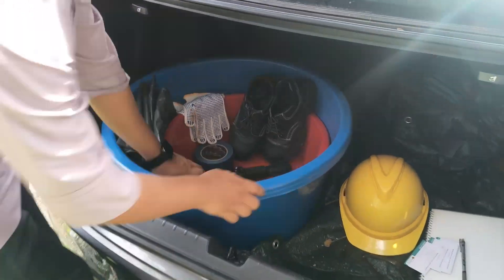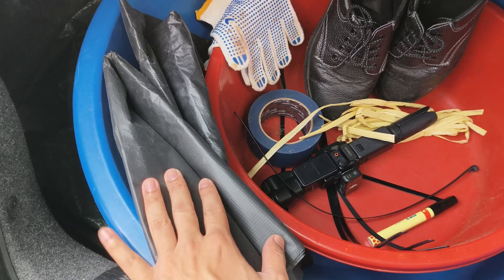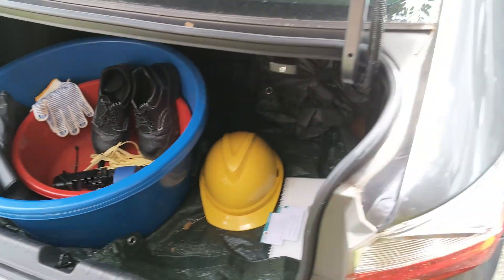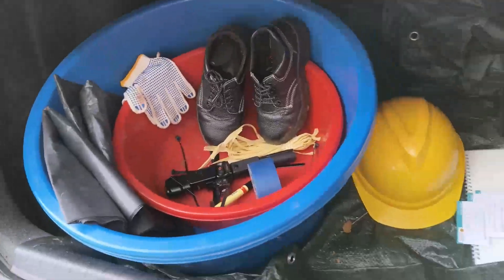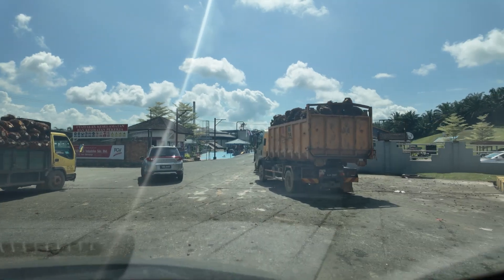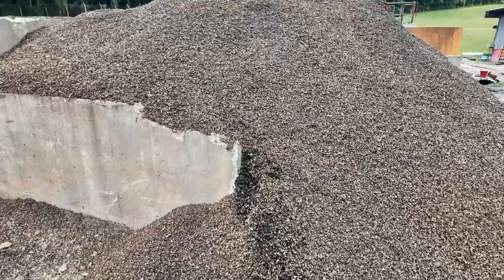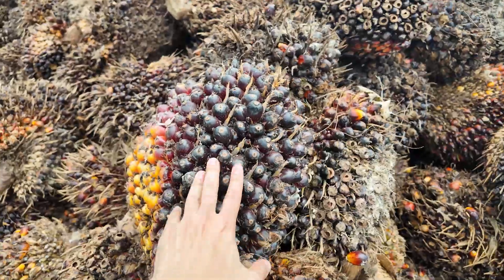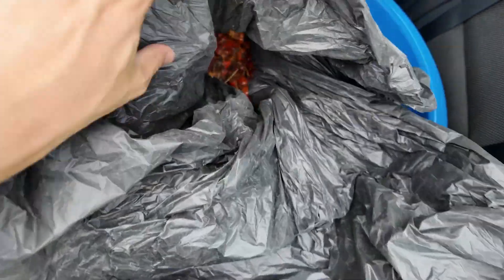(Part 1/3) From Palm Oil Mill to Dried Sample | Visit to Palm Oil Mill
Part 1 of our 3-part series on preparing oil palm biomass (sisa kelapa sawit) for research and sustainable materials!

On 9 April 2025, we visited Mempaga Palm Oil Mill in Bentong, Pahang, to collect Empty Fruit Bunches (EFB) and Palm Pressed Fiber (PPF) for our ongoing research. En Masri, En. Raffian, and En. Rizal kindly assisted us in collecting the EFB and PPF samples. This video is about our preparation for visit, how we collect our EFB, PPF, and Fresh Fruit Bunches (FFB).

This visit coincided with a  meeting between Mempaga Palm Oil Mill (led by En. Amirizz Mohd Zani, En. Mohamad Zubir Mohamad Zaki, and Cik Nur Emylda) and delegates from ExxonMobil (led by Dr. Saifudin Abubakar), Nanyang Technological University (led by Dr. Hong Li and Dr. Raymond Lau), and International Islamic University Malaysia (led by Dr. Dzun Noraini Jimat and Dr. Sarina Sulaiman) focusing on potential research and industrial partnerships.

🌱 About FFB, EFB, PPF, Palm Kernel, and Palm Kernel Shell:

Fresh Fruit Bunches (FFB) are harvested clusters of oil palm fruits processed to extract crude palm oil (CPO) and palm kernel oil. After removing the fruits, the leftover structure is known as the Empty Fruit Bunch (EFB). EFB is a fibrous, woody residue widely used as biomass fuel to fire boilers in palm oil mills, supporting energy self-sufficiency within the industry. EFB is also being explored for composting, renewable energy, and bio-based composite materials.

During oil extraction, another by-product called Palm Pressed Fiber (PPF)—also known as mesocarp fiber—is produced. PPF is lightweight, cellulose-rich, and increasingly utilized in biocomposites, eco-friendly packaging, and green construction materials.

From the fruit, the palm kernel—the seed inside the shell—is separated and processed to extract palm kernel oil, which is commonly used in cosmetics, skincare products, and personal care formulations due to its moisturizing properties.

The leftover Palm Kernel Shell (PKS), after kernel extraction, is a hard, woody shell often repurposed as a source of biomass fuel or sometimes processed into feedstock for animal feed industries.

Together, EFB, PPF, palm kernel, and PKS represent valuable resources that enhance the circular economy of the palm oil sector while supporting sustainable development initiatives.

0:00 Preparation
7:07 Collecting Empty Fruit Bunches (EFB)
8:34 Collecting Palm Pressed Fiber (PPF)
9:34 Palm Kernel Shell (PKS)
9:57 Fresh Fruit Bunches (FFB)